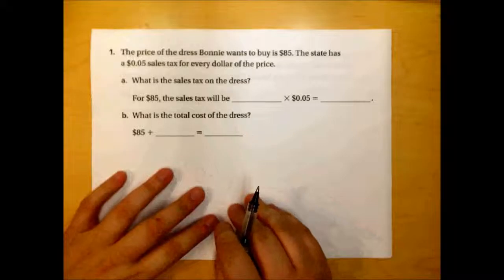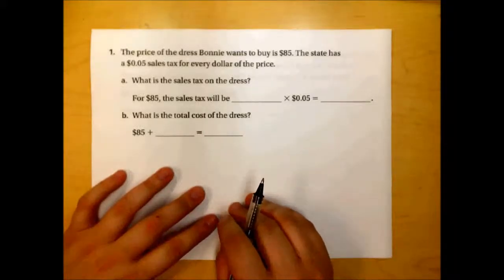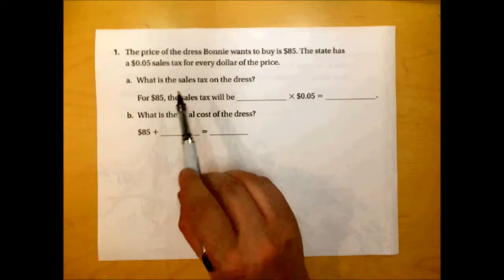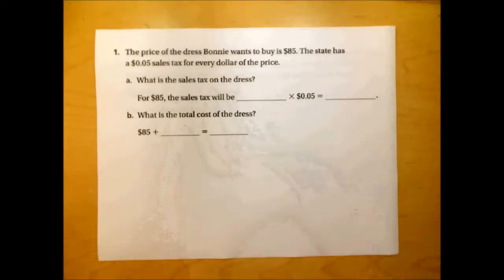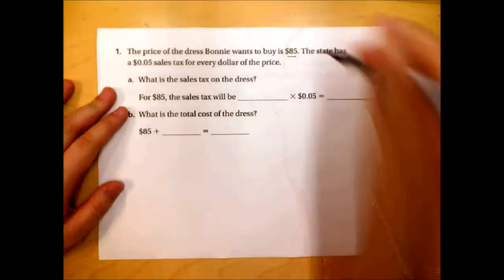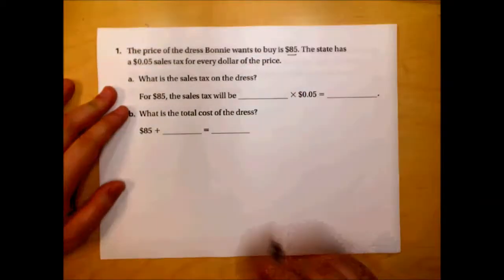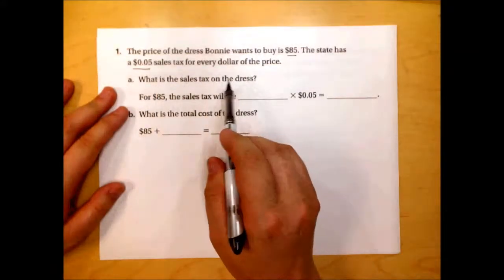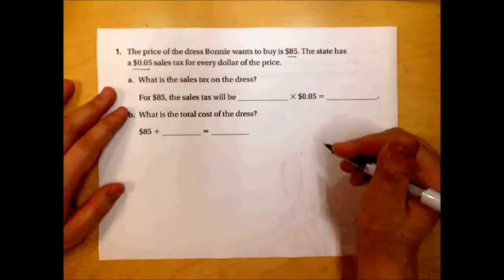17-2: Sales Tax & Property Tax